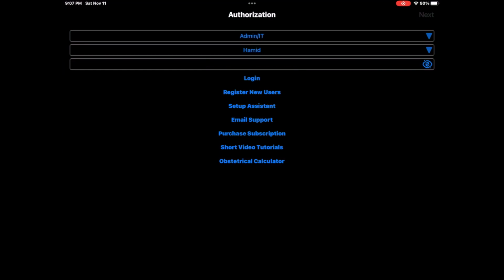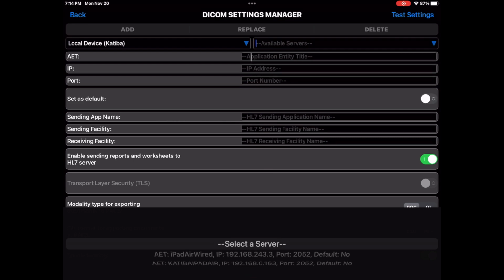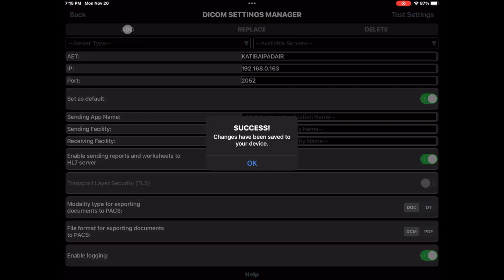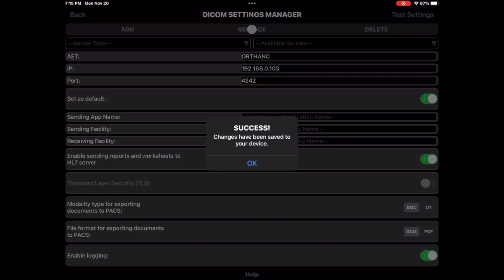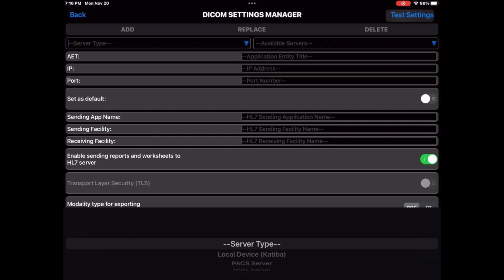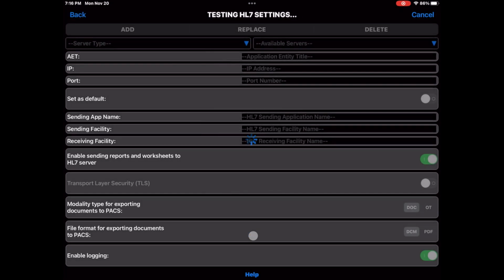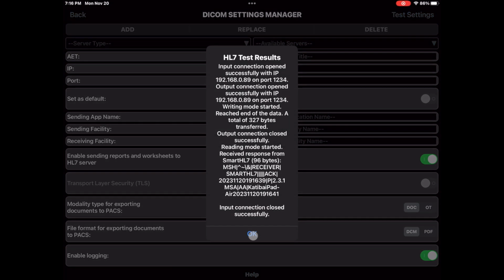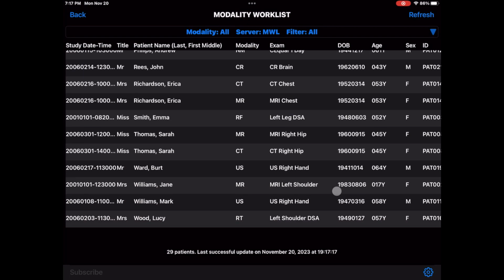Tutorial #4: How to Configure DICOM / Servers Settings